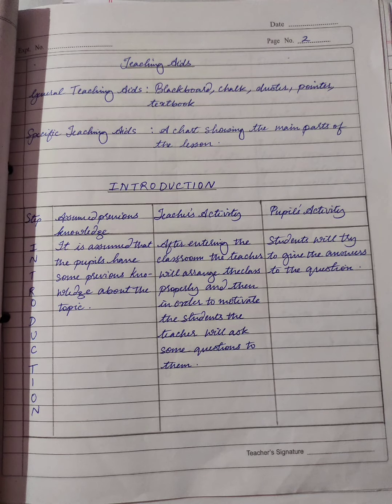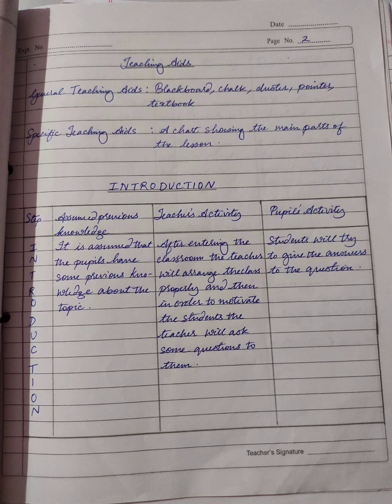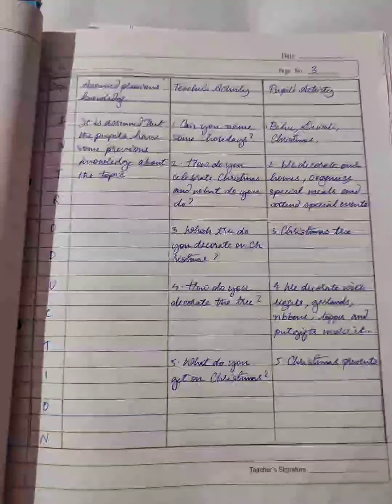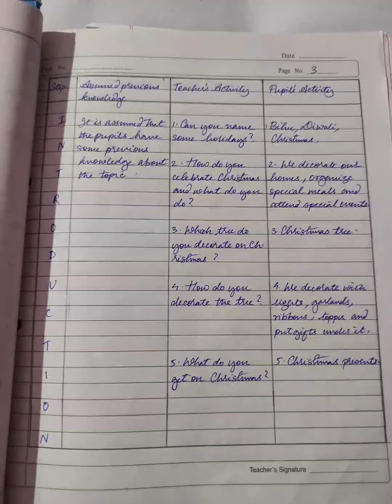B. Ed Lesson Plan // English (Class VIII) Chapter one - The best Christmas present in the world.